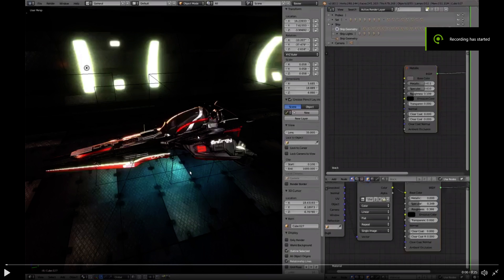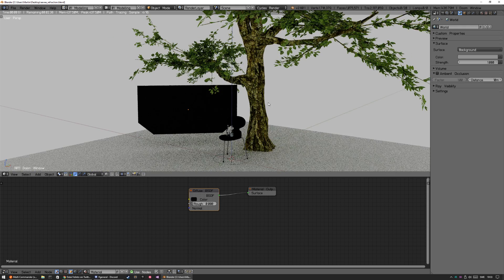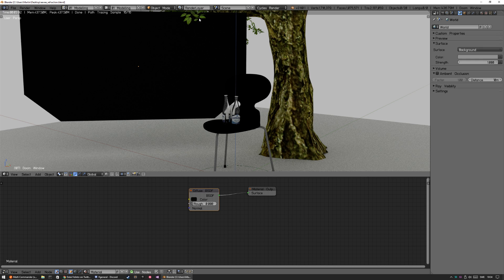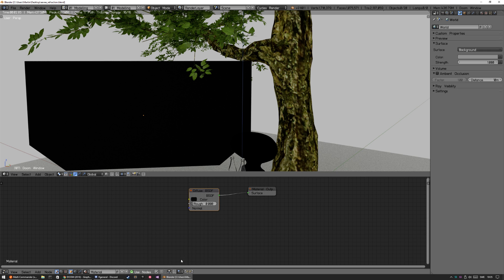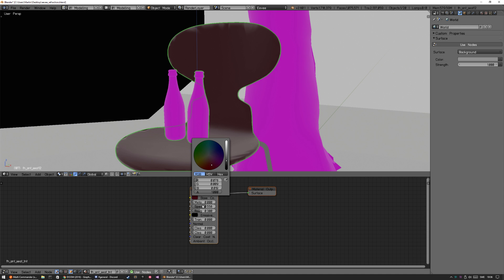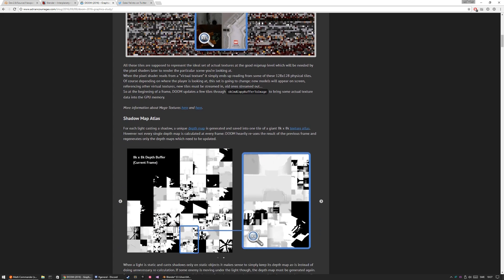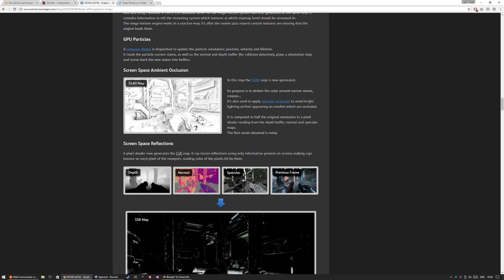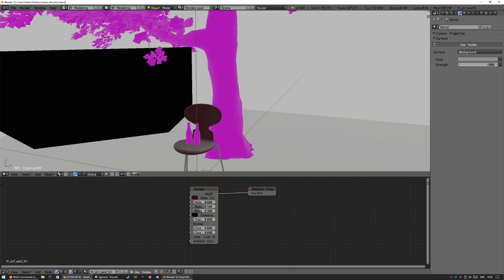Eeveesode no. 9 - Value changes now reflects in viewport in real-time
*Sorry for the background noise, church bells, car horns, some dude rev-ing his MC*

So I am, and probably many others are, eagerly awaiting Refraction to be added. In this short video I show you a pre-Refraction scene. But yesterday a nice update was added which makes changes reflect in the viewport in real-time.

And here's a great blog post to read an in-depth analysis of how a frame is rendered in Doom 3.

You get lots of technical stuff explained really well, and also glimpses of features that are being planned for Eevee, such as SSR and distance Fog.